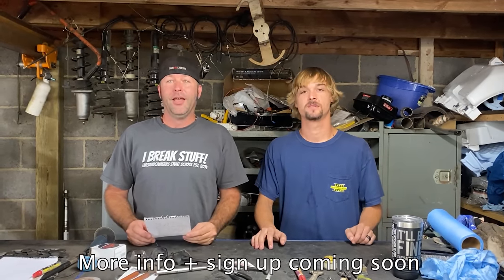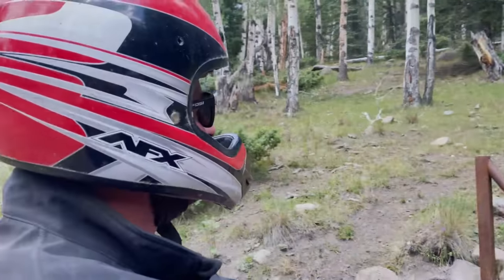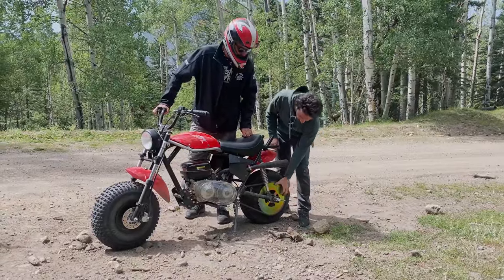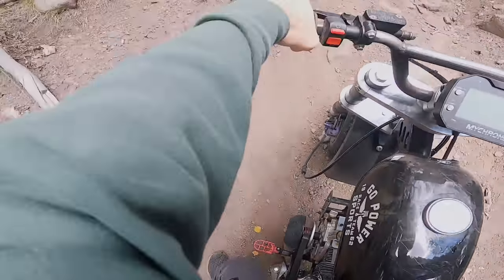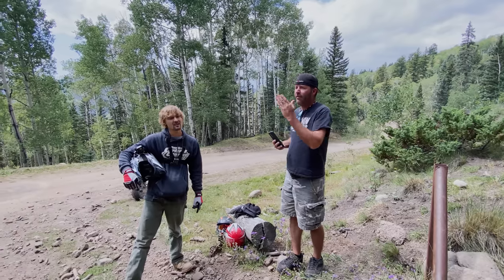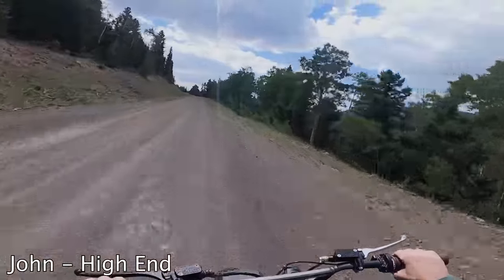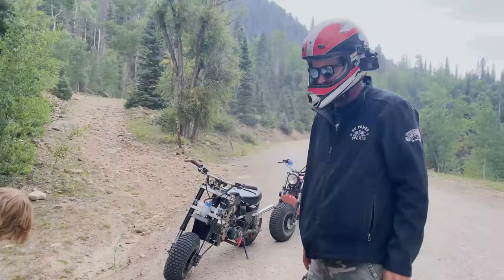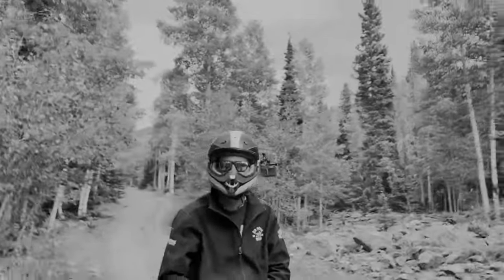3 Way Mini Bike Comparison from Mild to WILD! 10 - 25 Horsepower SHOWDOWN at 9,000 Feet!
Call about other performance mods, ask for Taylor